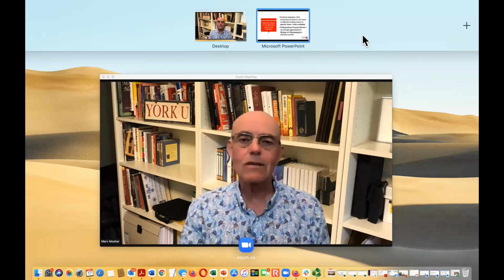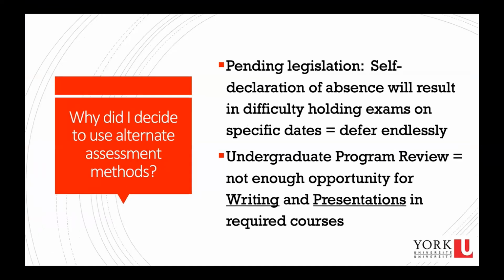Alternative Assessment Technique #17 (1/6): Alternative assessment in large classrooms-Merv Mosher.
Alternative Assessment Technique #17 (1/6): Alternative assessment technique in large classrooms by professor Merv Mosher from York University. I had the pleasure of working with Merv to redesign the assessment in his large kinesiology class ~750 students. Merv decided to use a variety of alternative assessments in his class. Merv prepared a 6 part video series to talk about his experience. In this first part, he shares why decided to use alternative assessment - in addition to meaningful students learning, the topic of academic integrity comes up as well as grade grabbing and fatigue. Thank you Merv for going on this adventure of redesigning your assessment, for preparing this series, and for giving me permission to share it.